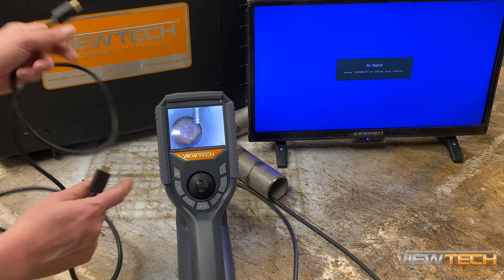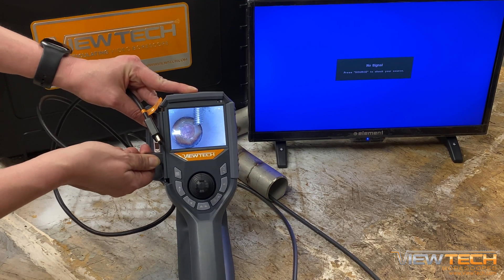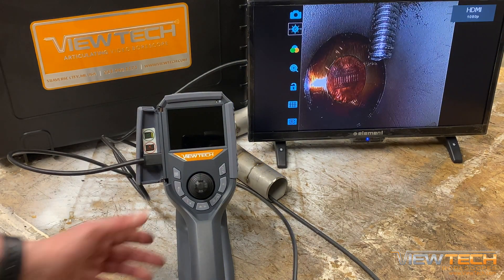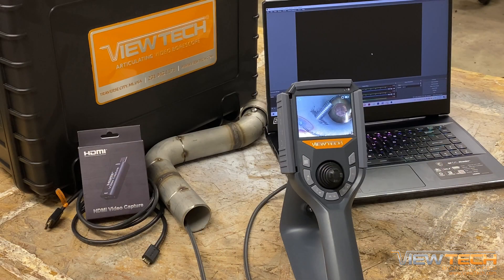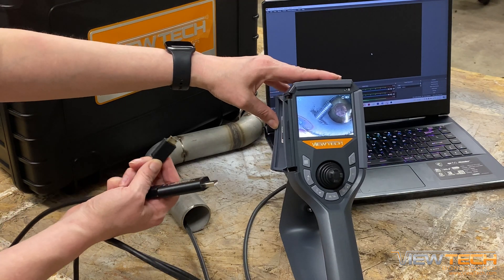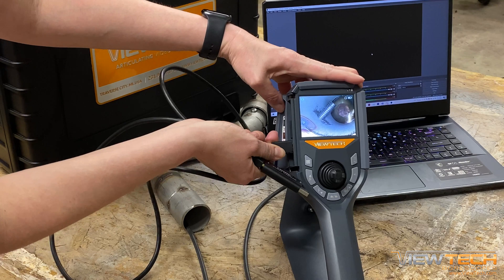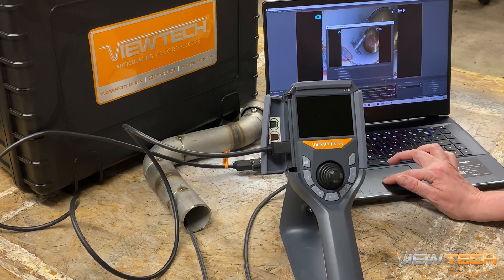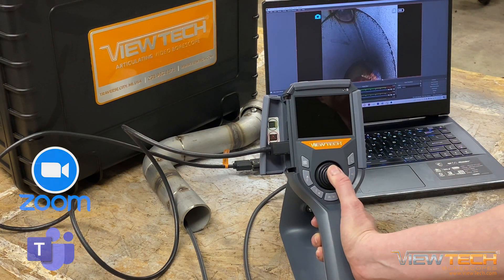Video Borescope Inspection w/ HDMI Output - ViewTech Borescopes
With your ViewTech video borescope, users can quickly and easily share a live feed of inspections, maintenance, or quality control procedures.

Options available include connecting your ViewTech Borescope to a HDMI monitor for viewing your borescope output on a larger screen.

Then users can also connect with the same HDMI output to a USB converter so that they can view and capture images using a computer software program, such as OBS.

Finally, once you are connected via OBS, users can also explore broadcasting their screen with video conferencing software similar to Zoom or Microsoft Teams.

For ViewTech borescope users without a HDMI port, contact a ViewTech representative for live streaming instructions.